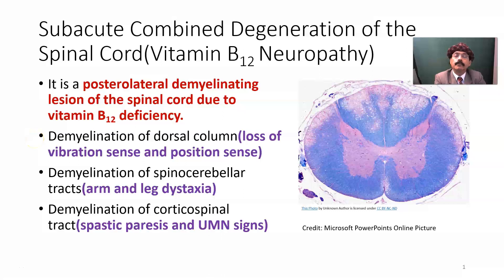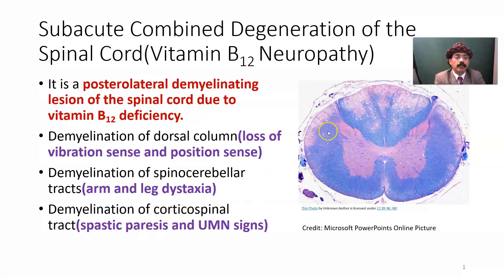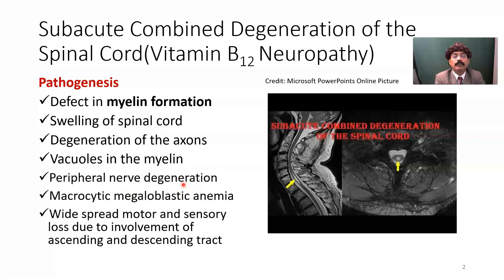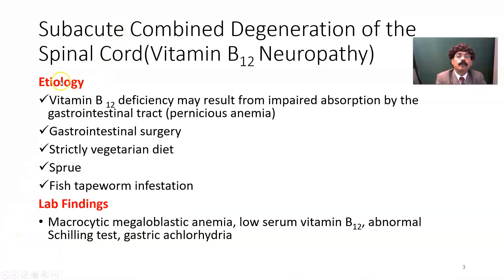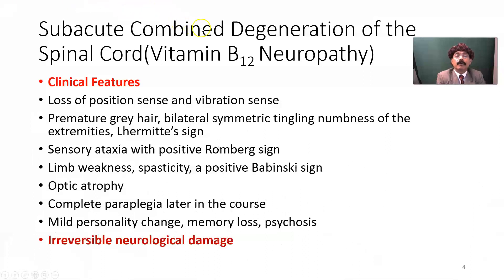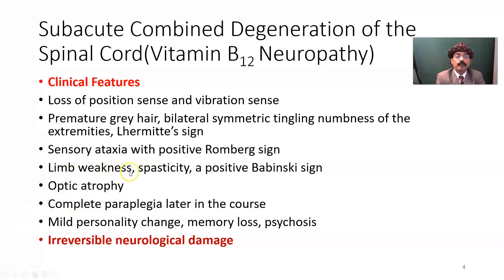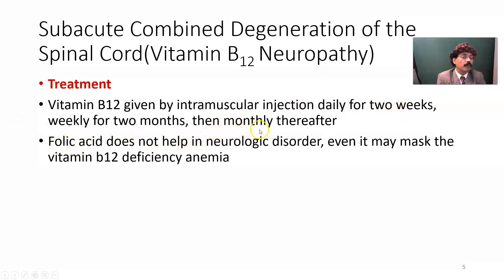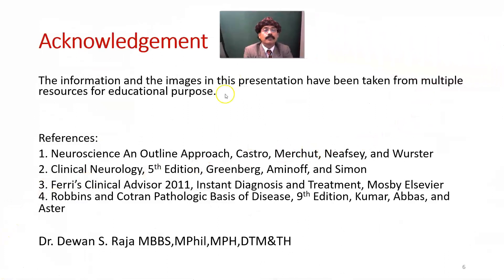Subacute Combined Degeneration of the Spinal Cord(Vitamin B12 Neuropathy)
Posterolateral demyelination
Demyelination of the Posterior Column
Demyelination of Corticospinal Tracts
Demyelination of Spinocerebellar Tracts
Etiology
Pathogenesis
Lab Findings
Treatment